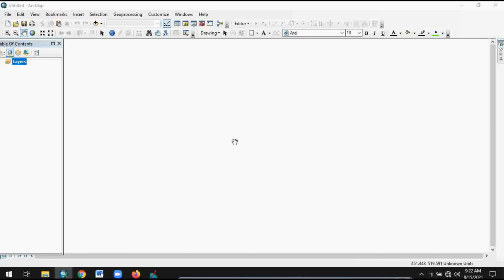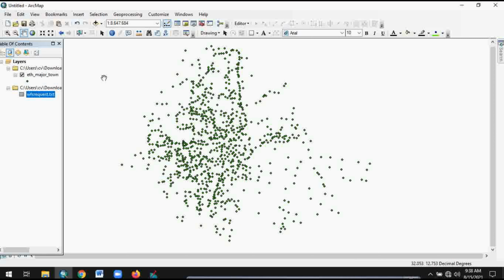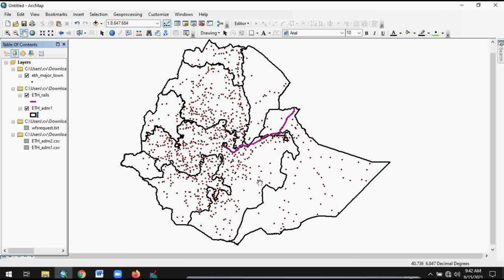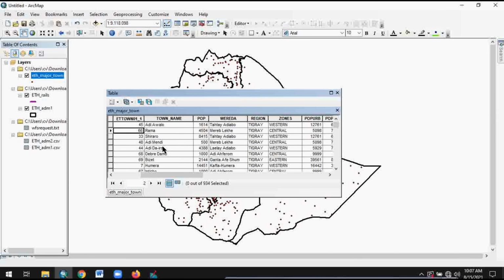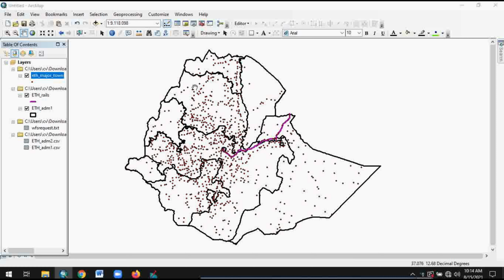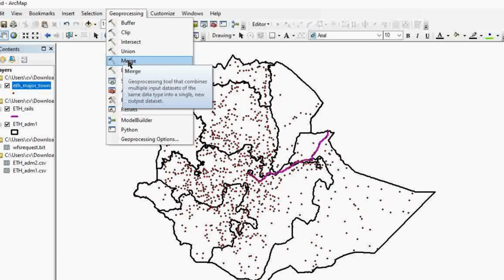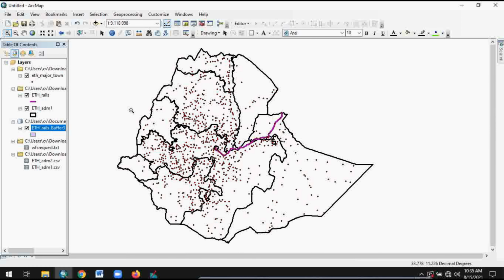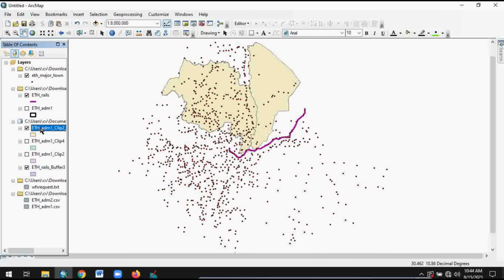Working with Vector Data in ArcGIS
In this tutorial, we will see how to:
1. add a vector file to ArcGIS
2.access information from table of contents
3.labeling and styling a vector data
4.basic geoprocessing tasks
you will learn working with vector data in ArcGIS in general